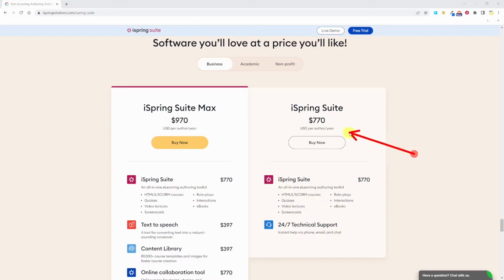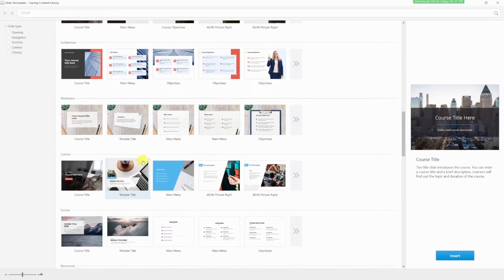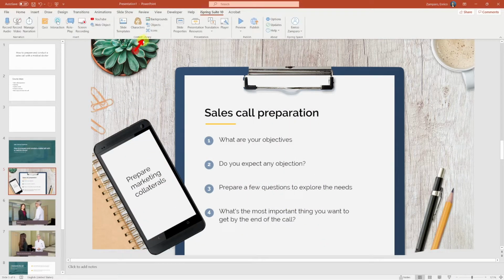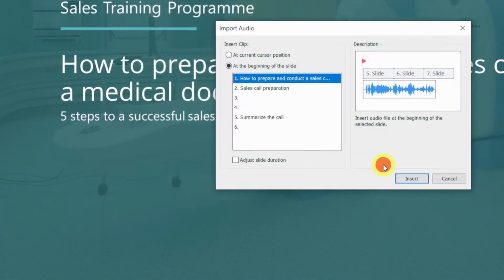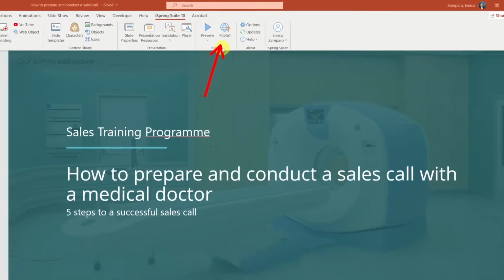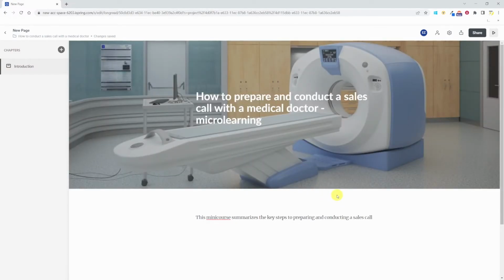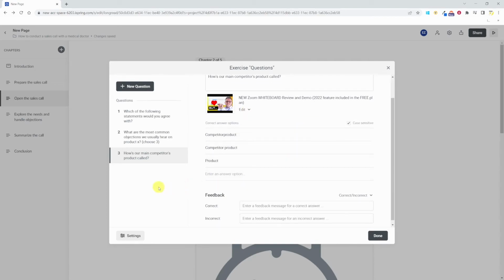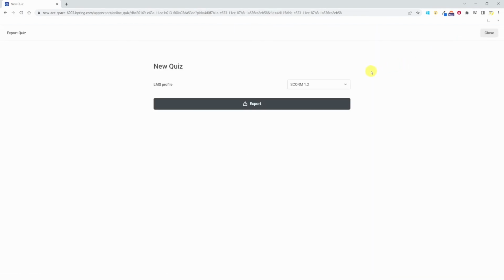iSpring Suite Max 10 Review and Tutorial - Is the "MAX" worth the extra money?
iSpring Suite Max 10 is probably one of the most complete and easiest elearning authoring tools to create online courses from Powerpoint. iSpring Suite Max comes at extra cost compared to iSpring Suite 10 alone: are the additional features worth the investment? In this video I'm reviewing the extra features included in the Max plan: Content Library, Text to Speech, and iSpring Space, the on-line collaboration tool.

Chapters:
Intro, pricing and overview 0:00
Content library: slide templates 1:07
Content library: characters 3:22
Content library: backgrounds 4:11
Content library: objects 4:40
Content library: icons 4:58
Content library: + vs - : 5:19
Text to speech: 6:05
Text to speech: + vs - : 8:46
iSpring Space collaboration tool: 9:11
iSpring Space authoring tool: 11:27
Spring Space + vs - : 16:39
My answer: 17:47